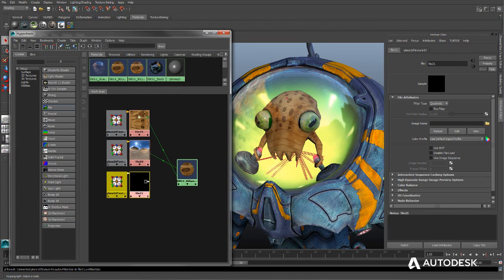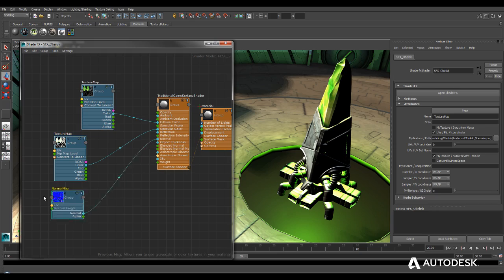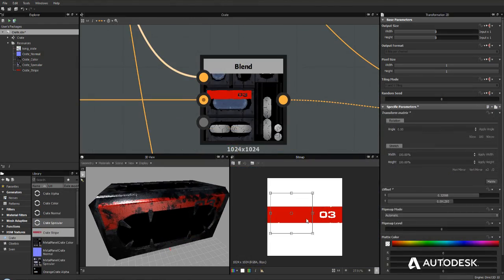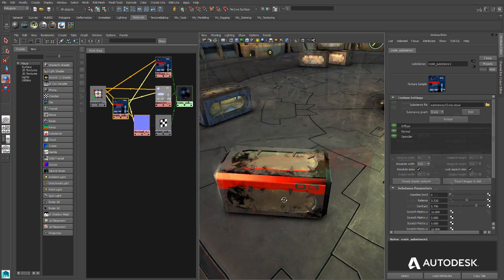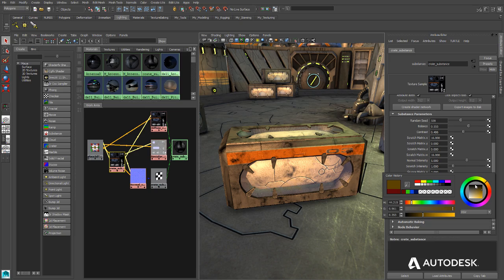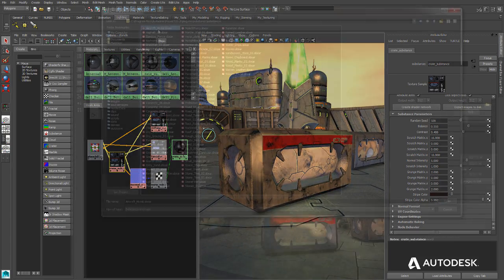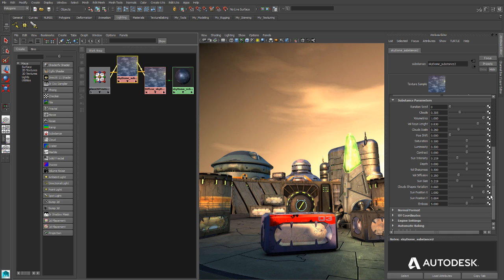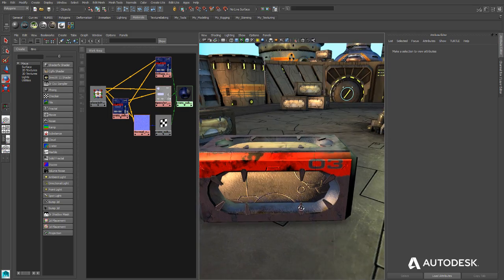Maya LT 2015: Substance Material Integration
Apply model materials created in the Allegorithmic Substance Designer procedural texture creation tool directly to models in Maya LT.